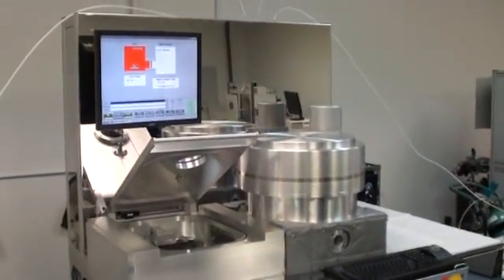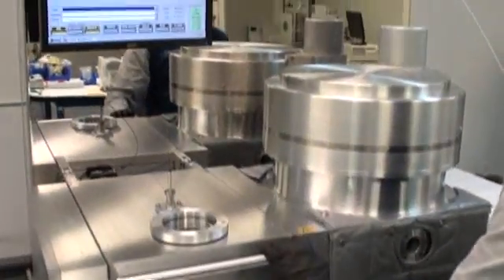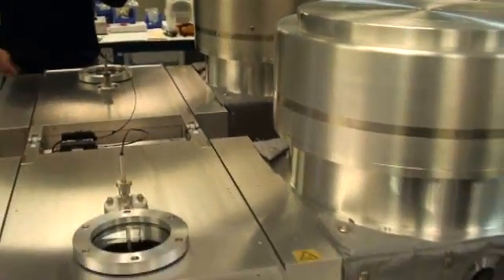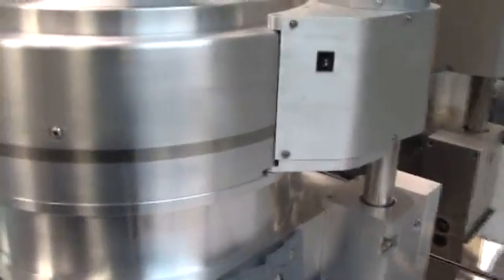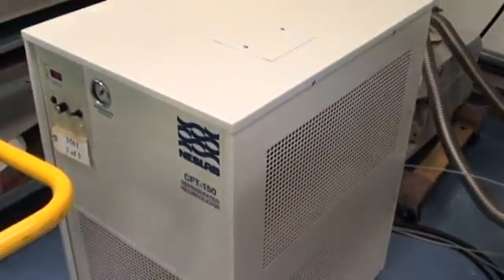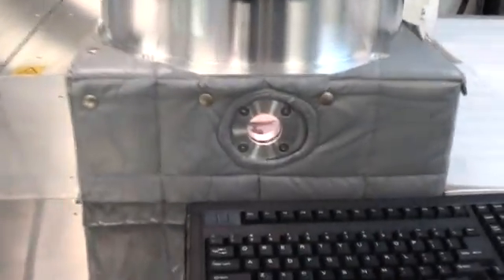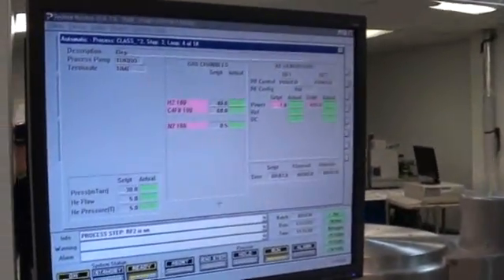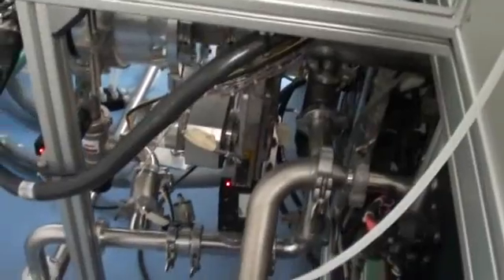Plasmatherm SLR-770 DRIE Bosch Process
Plasmatherm SLR-770 DRIE / ICP Etcher running Bosch Process: Deep Silicon Etch package.  This system has been refurbished to like-new condition at ClassOne Equipment and running final testing prior to shipment to our customer.  ClassOne is the leader in refurbished Plasmatherm, Oxford, & SPTS Plasma etch and PECVD tools.  We offer fully refurbished tools, with 6 and 12 month warranties, and professional installation and training, worldwide.  We also offer field service and parts support.